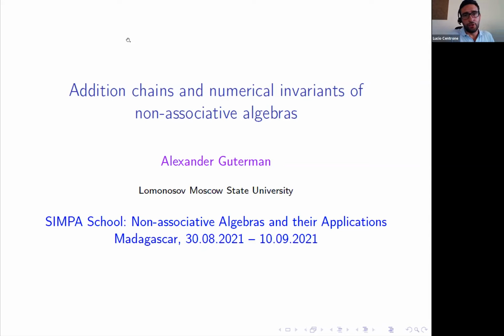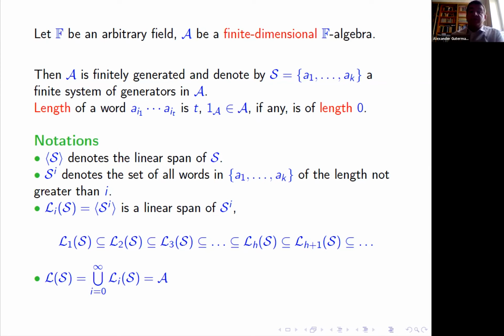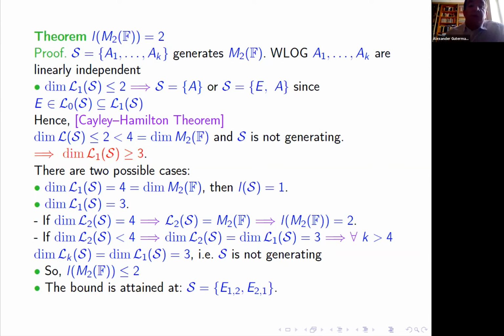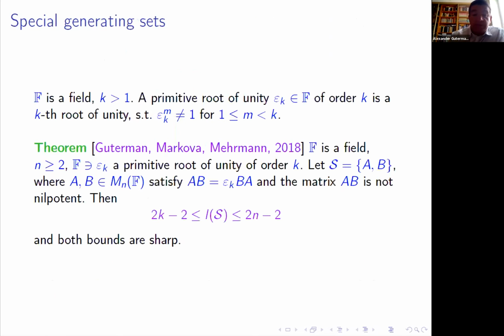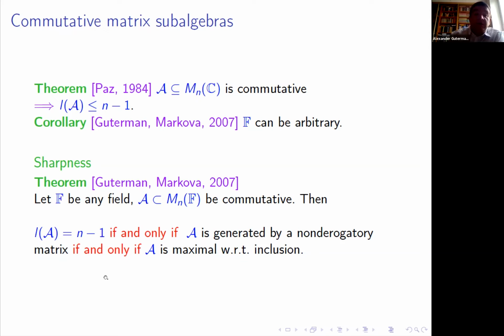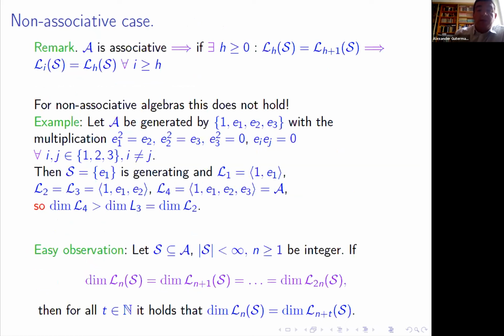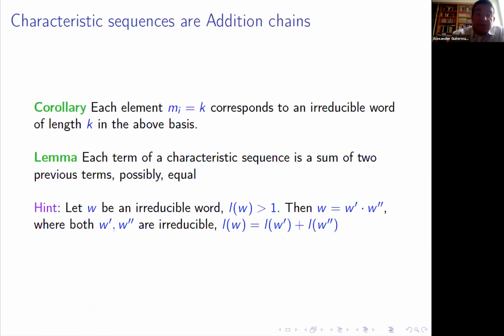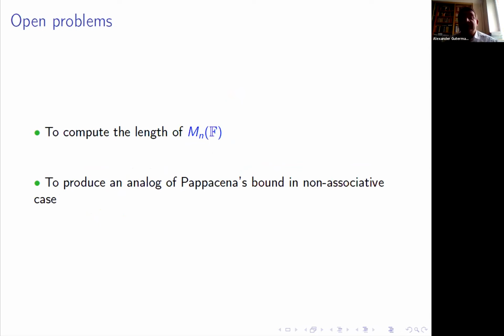Day 05a Alexander Guterman Addition chains and numerical invariants of non associative algebras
An addition chain, sometimes called an additive chain, for an integer n is defined to be a sequence of integers 1=a_0, a_1, ...a_r=n, such that for each i the equality a_i=a_j+a_k holds for some k. For example, the sequence of Fibonacci numbers and the set of powers of two are classical examples of addition chains. These sequences are under consideration since the ancient times and used in the number of applications, for example, in algorithms of fast exponentiation. The minimal length of an addition chain for a given n is denoted by l(n). The theory of addition chains contains a lot of open problems and conjectures, for example, the famous Scholz–Brauer conjecture asserts that l(2n-1) is less than or equal to n+l(n)-1. We show that addition chains are connected with numerical characteristics of non-associative algebras, in particular, their length and characteristic sequences. Several concrete applications of this theory to investigations of non--associative algebras, their properties and numerical invariants will be described in the talk. The talk is based on joint research with Dmitry Kudryavtsev (Lomonosov Moscow State University, Moscow, Russia).